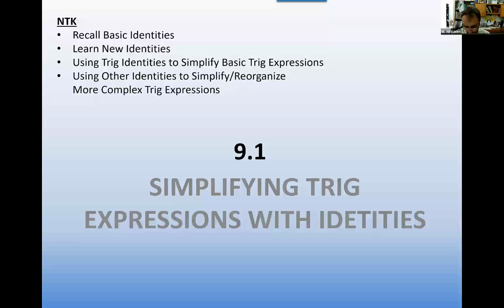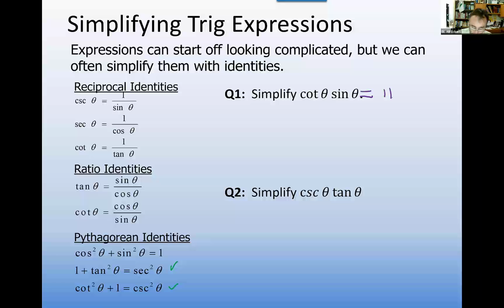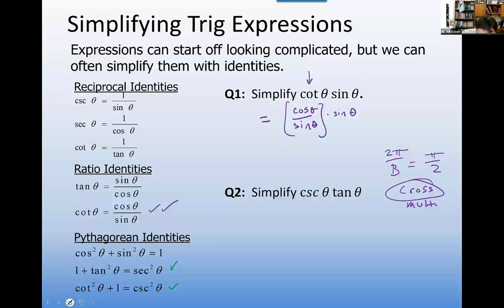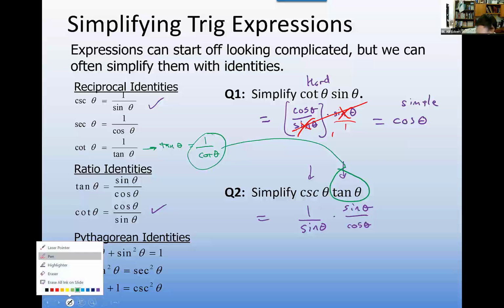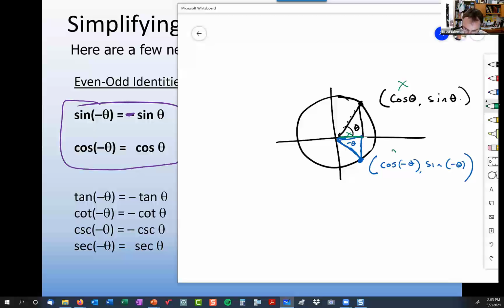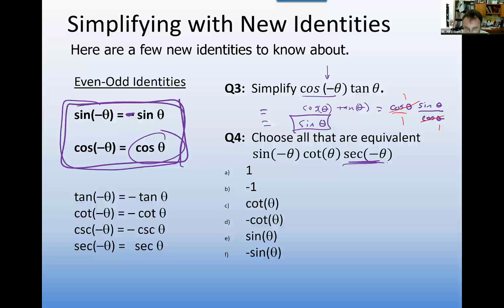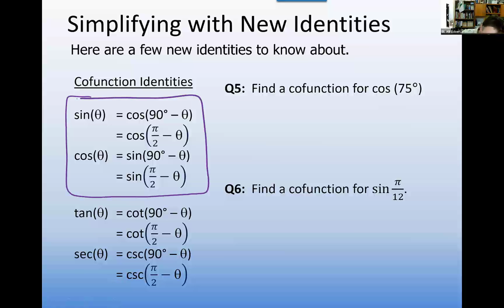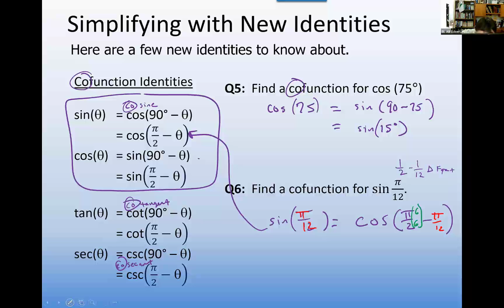9.1 part 1 Math 176 PreCalc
Using Trigonometric Identities to simplify expressions